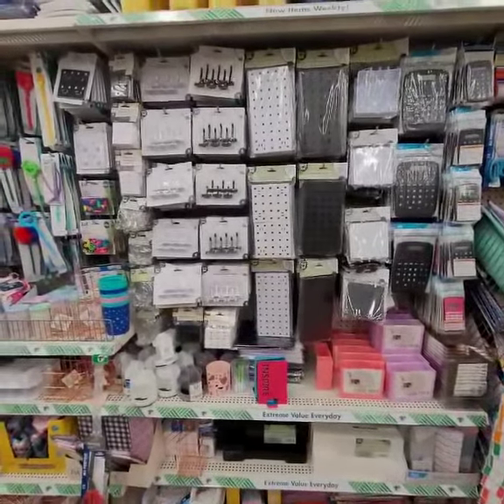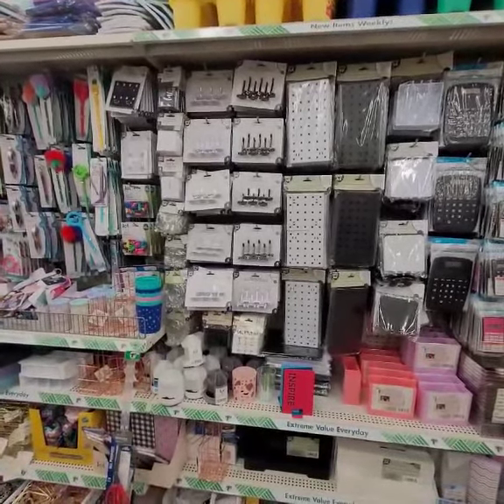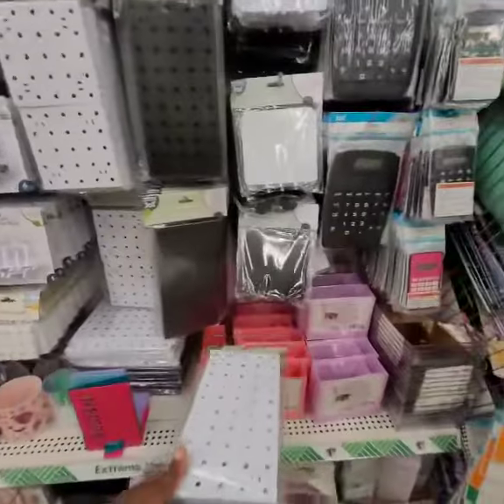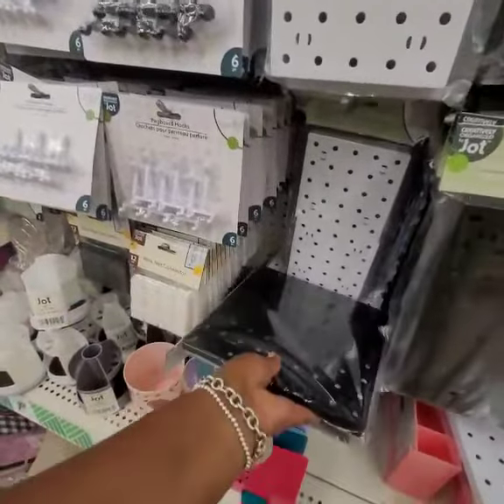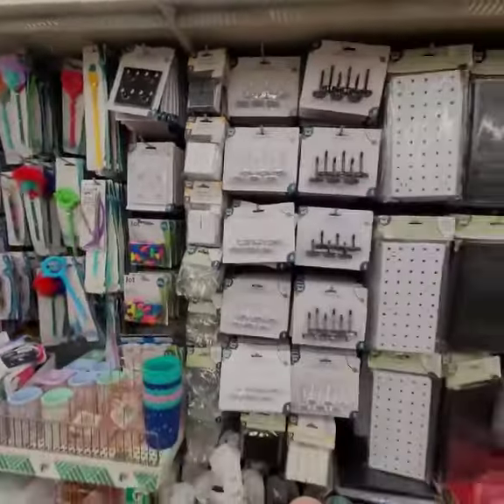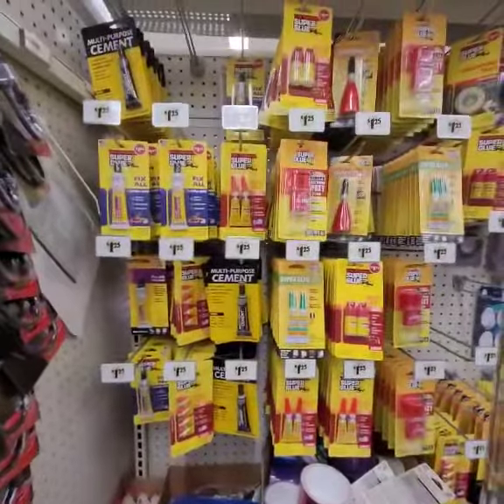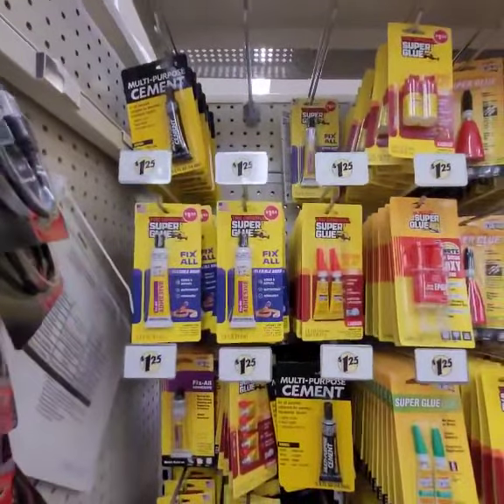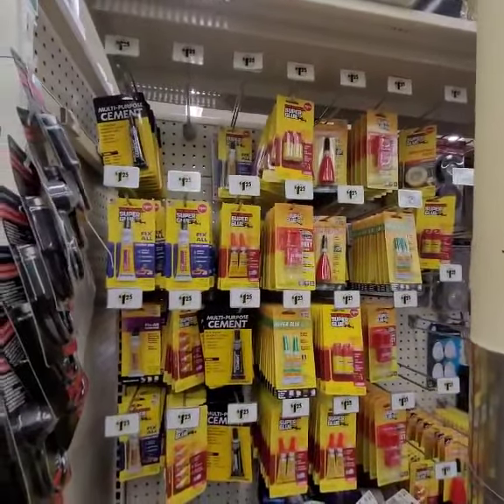Another new new from our favorite store dollar tree